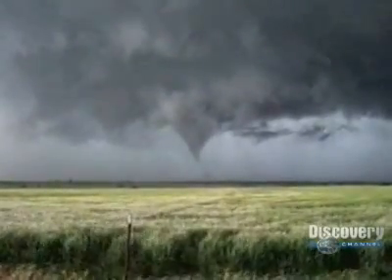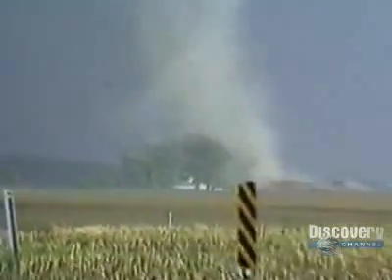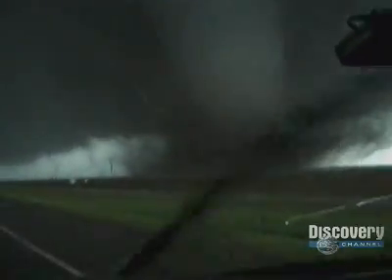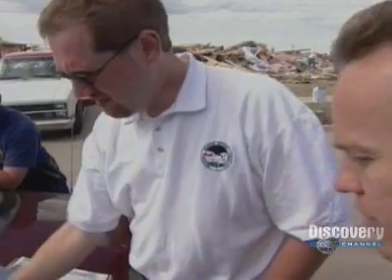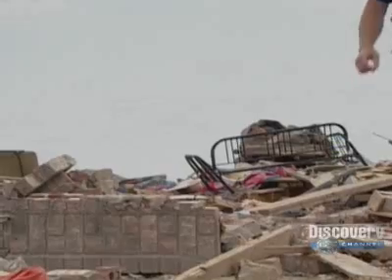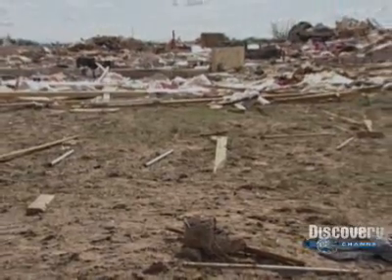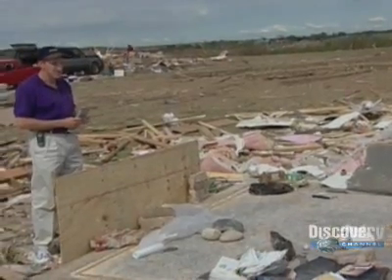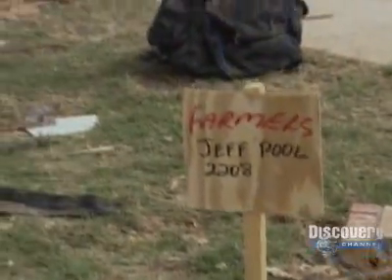How Tornadoes Work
Here you can see how Tornadoes Work